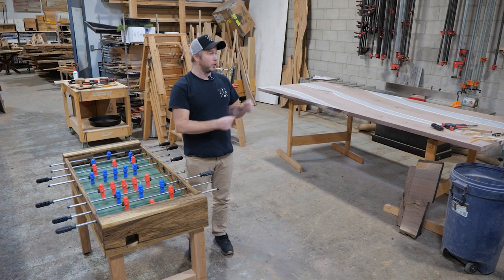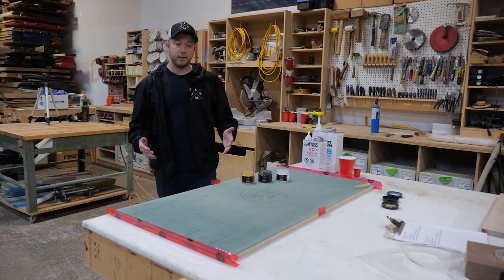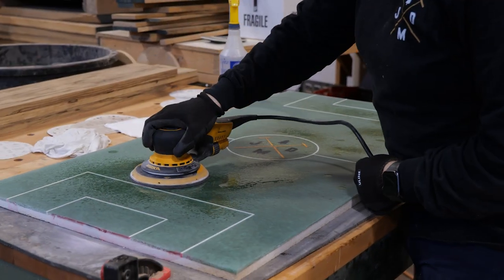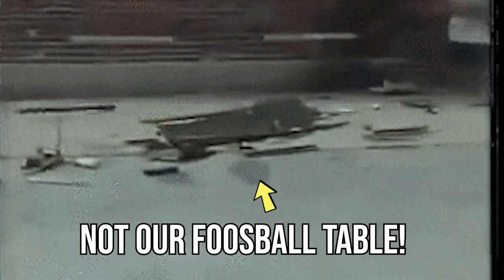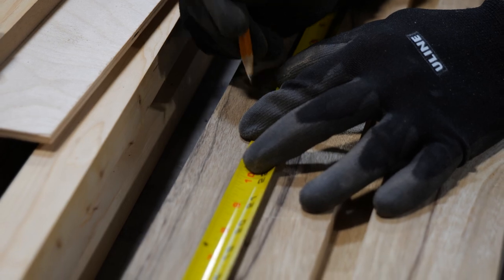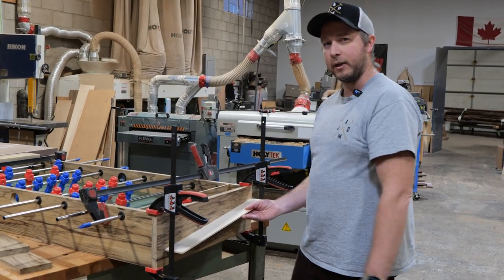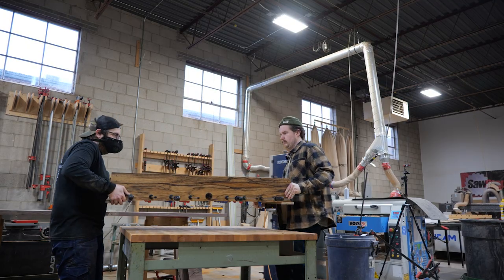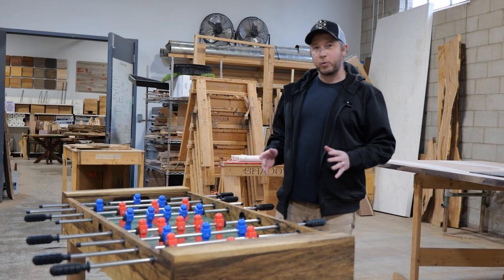DIY Foosball Table Conversion | Fun Woodworking Project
We turned an off the shelf foosball kit into something worth putting in your house, shop or play room! You'll get to see the steps it took, some issues we faced and if it holds up to the abuse from a bunch of carpenters.

Let us know if you have any questions or suggestions for future videos.